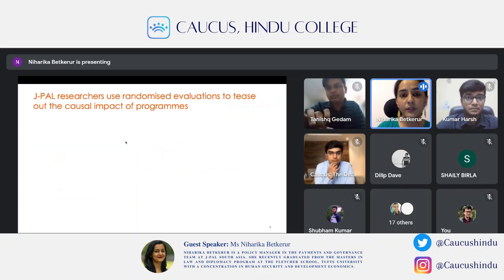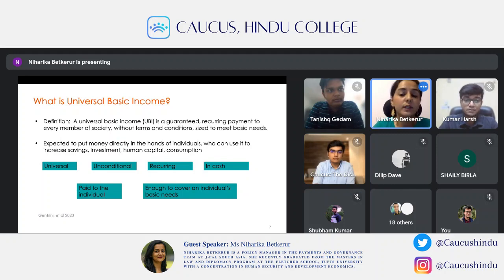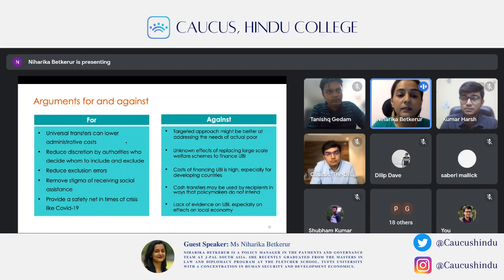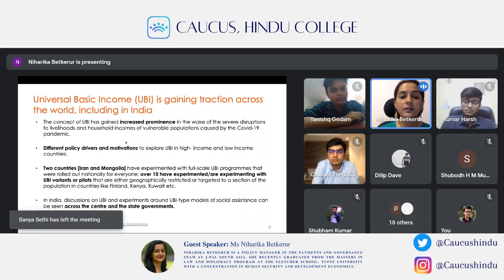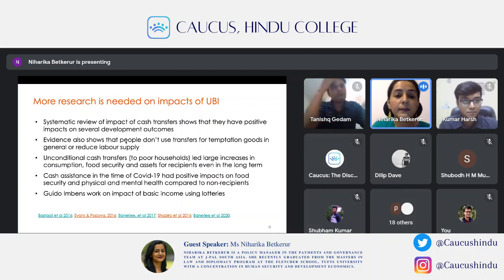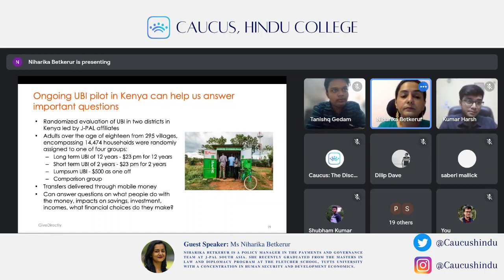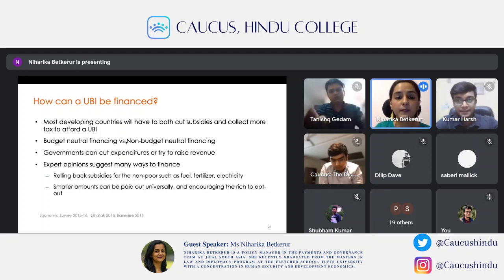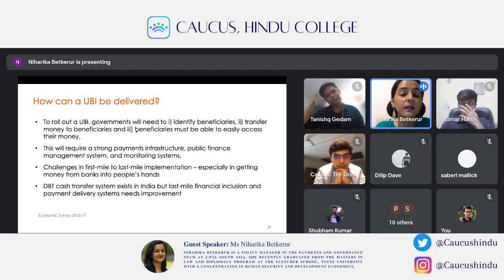Universal Basic Income Discussion | Ms Niharika Betkerur, J-PAL South Asia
Universal basic income (UBI) is a government-guaranteed payment that each citizen receives. It is also called a citizen’s income, guaranteed minimum income, or basic income. The intention behind the payment is to provide enough to cover the basic cost of living and establish a sense of financial security for everyone. The concept is also seen as a way to offset job losses caused by technology.

The Abdul Latif Jameel Poverty Action Lab (J-PAL) is a global research center working to reduce poverty by ensuring that policy is informed by scientific evidence.

Niharika Betkerur is a Policy Manager in the Payments and Governance team at J-PAL South Asia. She recently graduated from the Masters in Law and Diplomacy program at the Fletcher School, Tufts University with a concentration in human security and development economics.

Caucus (estd 2007) is the discussion forum of Hindu College, University of Delhi.